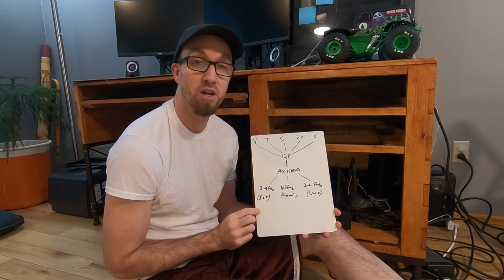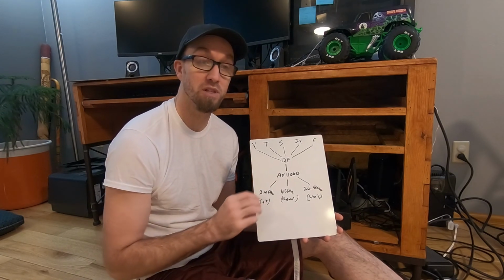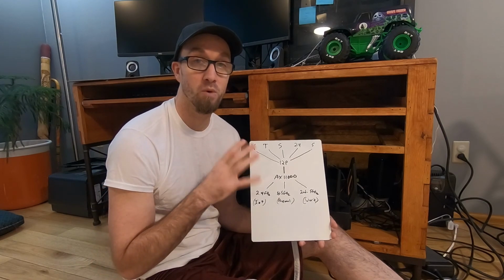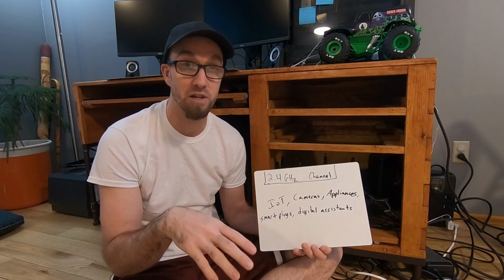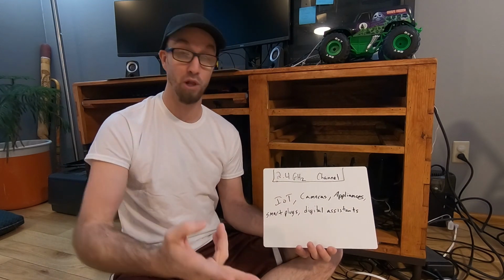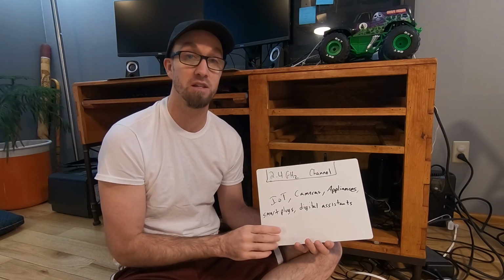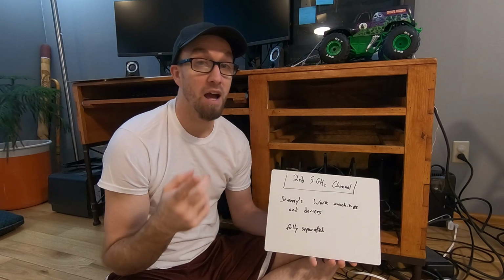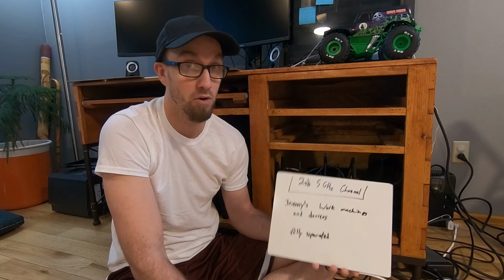New Mobile Internet Setup - Internal Setup (RV Bound | Family of 6) S4-Ep5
This is the final video of our Mobile Internet Setup. This video talks about our wireless router and how we have our internal network setup. Also we give a quick overview of the entire network. The links are on our blog/website for all of the hardware. Since we are RV Bound, we had to figure out a mobile internet solution and this is our solution. There are plenty of hardware devices out there that will give you what you needs according to your needs, you just have to put in the time to do the research to find them.

--FOLLOW US--

--LEARN HOW TO BECOME PART OF OUR ADVENTURE CREW--

--MOBILE INTERNET SETUP--

--START HERE--

--OUR BIKE GEAR--

--MOBILE INTERNET SETUP--

--KAYAKING GEAR--

K2 Explorer

--HITCH SETUP--

J&K Full-time Adventures is a participant in the Amazon Services LLC Associates Program, an affiliate advertising program designed to provide a means for sites to earn advertising fees by advertising and linking to amazon.com products.